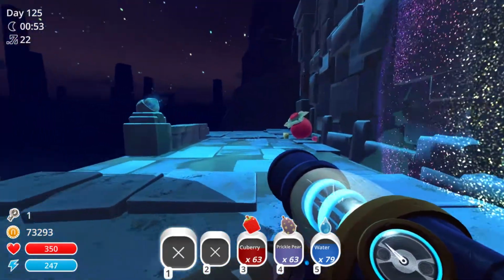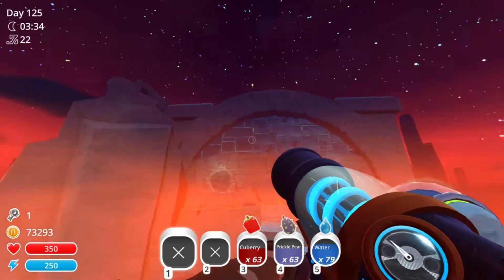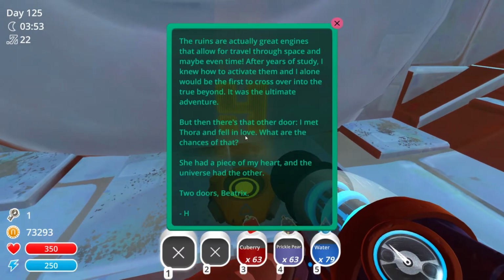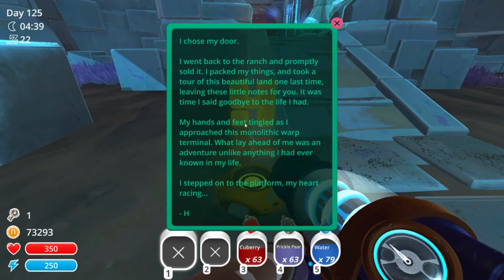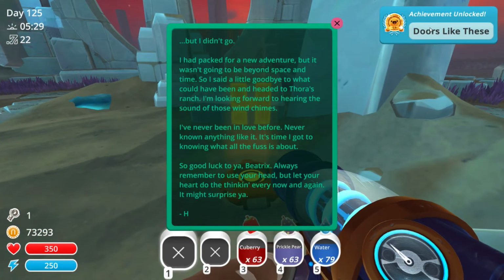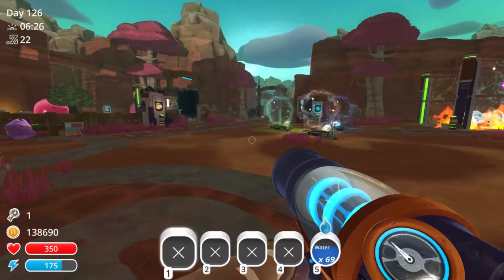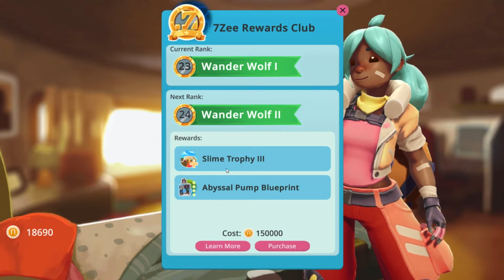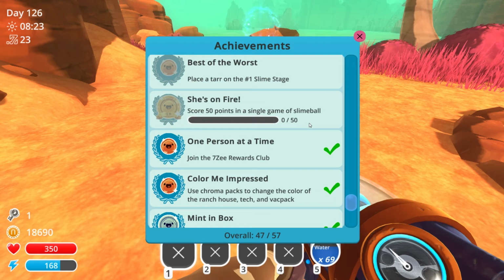Slime Rancher LAST Hobson Twillgers massage END of Love Story | Let's play Slime Rancher Gameplay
Is this the real ending of SlimeRancher ? I don’t think so, I think Habson is trolling us all, this can’t be the real ending! With the final part of the Glass Desert unlocked we find the ancient portal of unknown origin but where is Habson? Well It turned out he is still around at the end of Slime rancher.